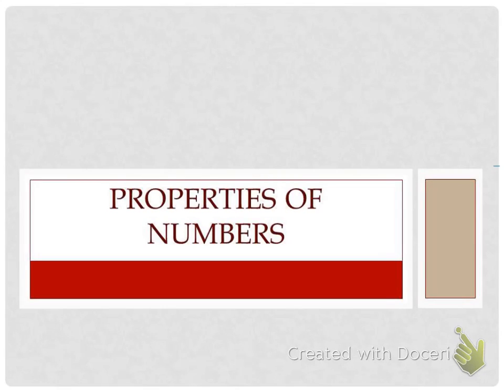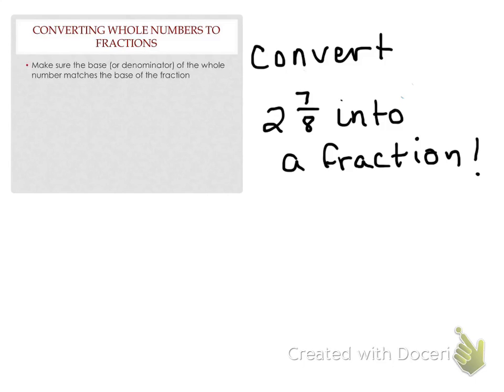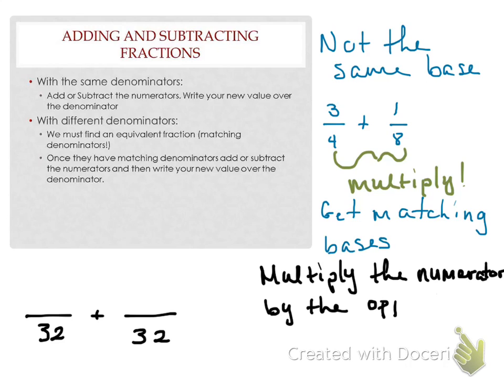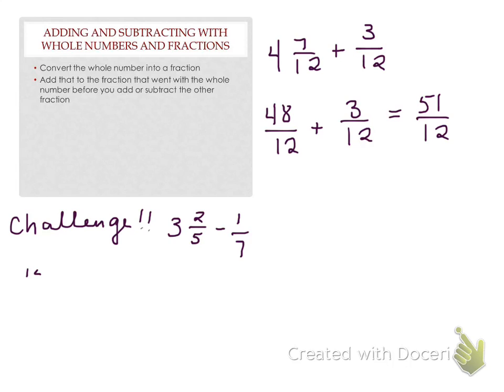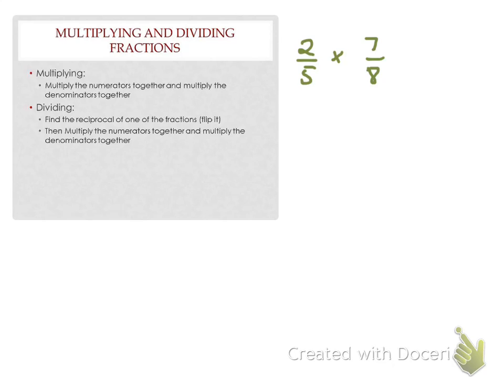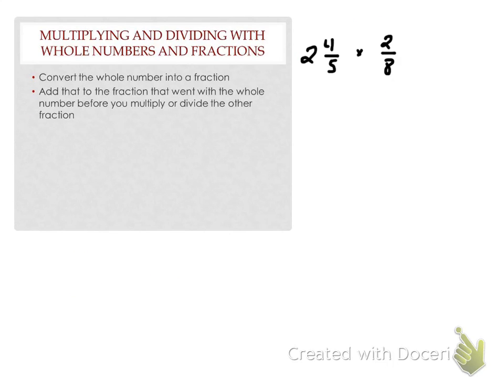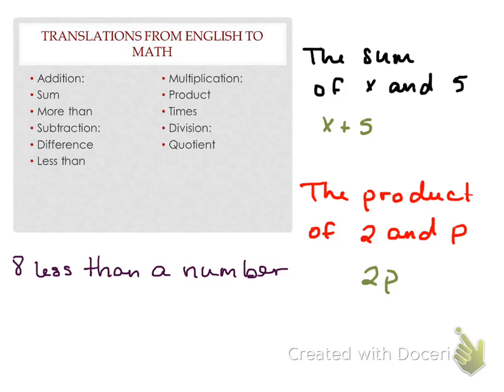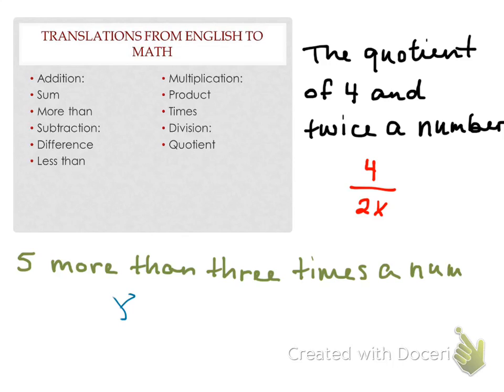Properties of Numbers